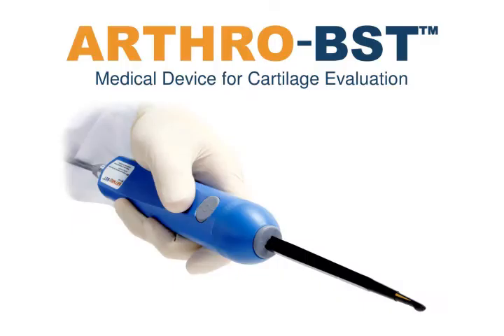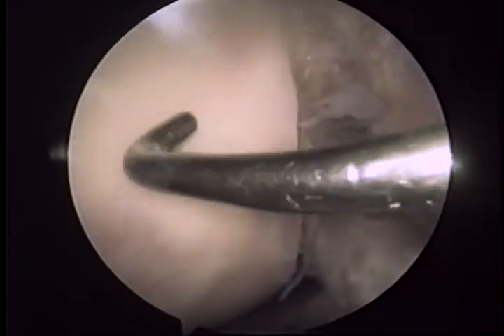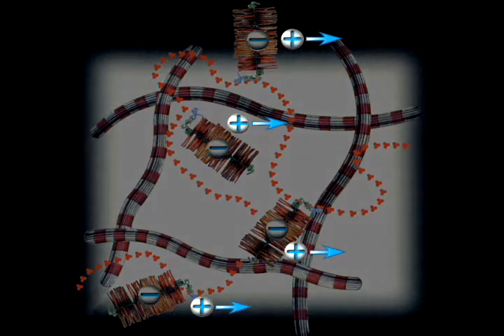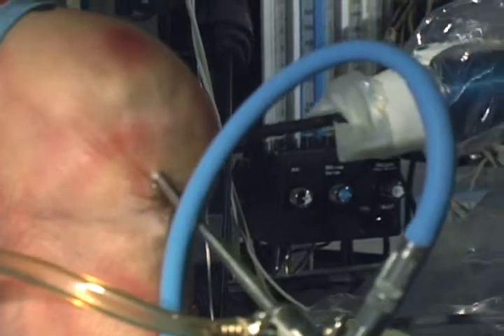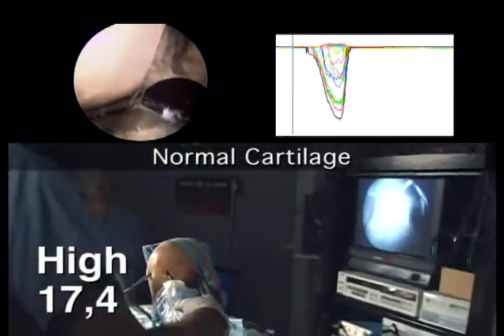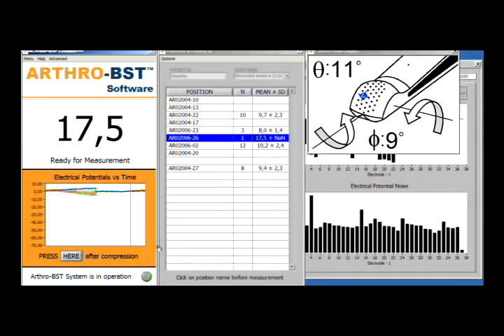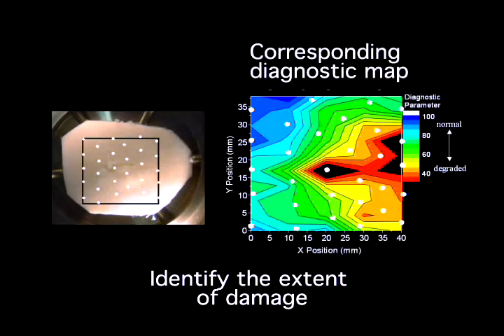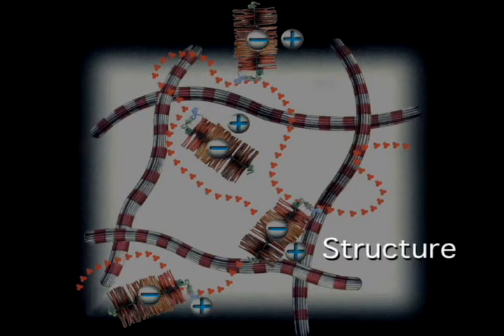Arthro-BST™ (English Version)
The Arthro-BST™ is an arthroscopic probe developed for precise non-destructive evaluation of articular cartilage. The instrument measures streaming potentials generated during gentle compression of the cartilage surface and calculates a quantitative parameter reflecting its electro-mechanical properties. The Arthro-BST™ can also be used for in vitro analysis of articular cartilage or as a research tool for in vivo studies investigating cartilage degeneration and cartilage repair in large animals.